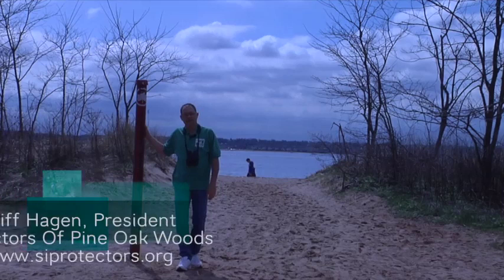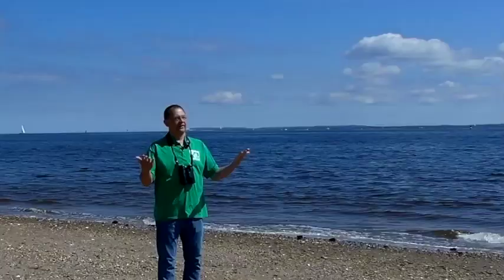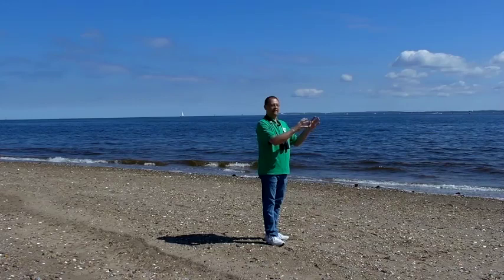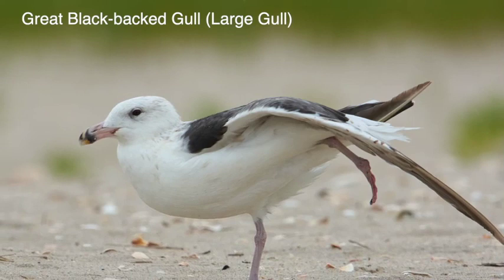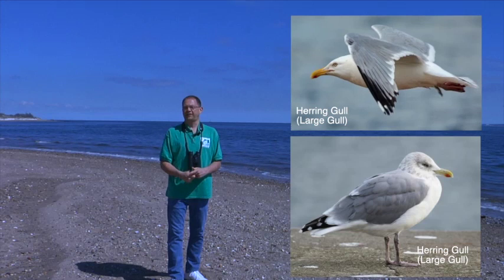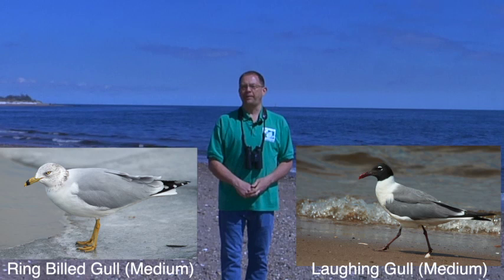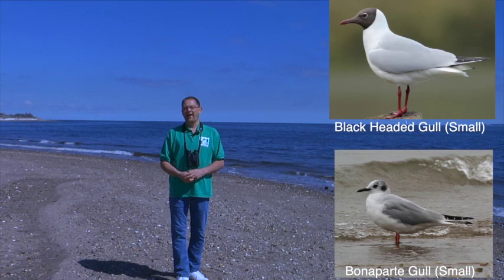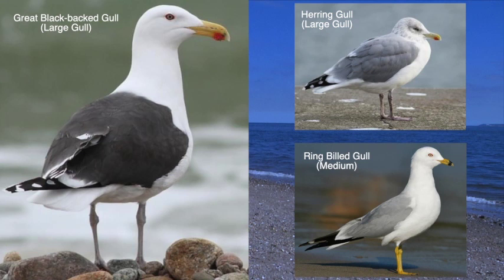How To Identify Different Types of Gulls on Staten Island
Join our friend Cliff Hagen (President, Protectors of Pine Oak Woods)
and learn how to identify different types of gulls on Staten Island.

The Staten Island Museum's Earth Day How-To Festival celebrates the 50th anniversary of Earth Day and our community’s know-how with fun virtual workshops and presentations for all ages. Local experts, enthusiasts, hobbyists, and professionals share their particular passions, ranging from activities that require highly specialized skills to those anyone can do. to learn more.